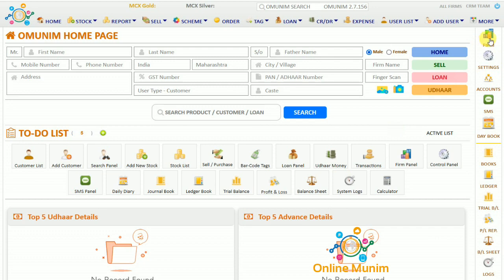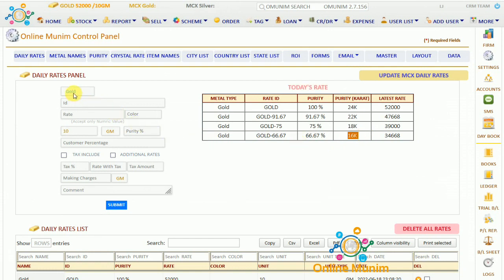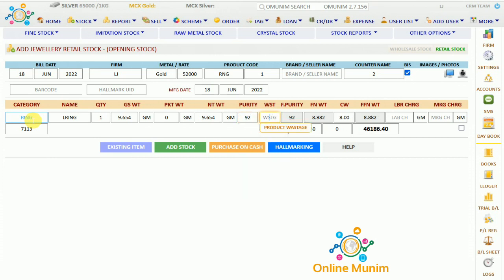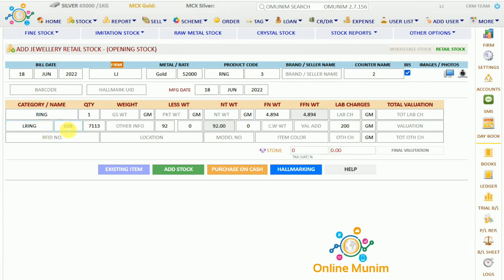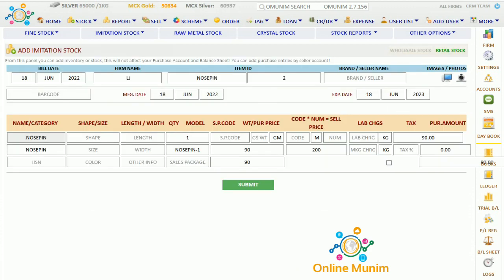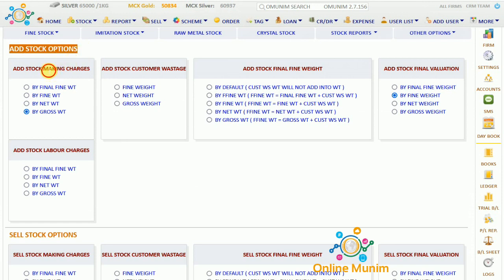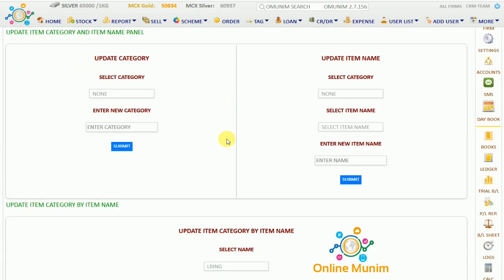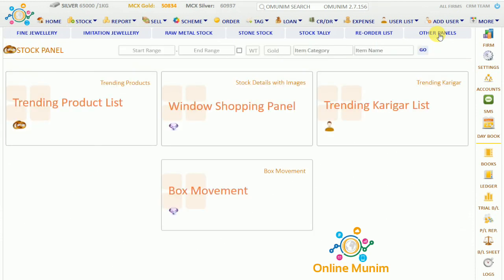Jewellery Software - Complete Demo in English - Jewellery Software Demo Free - 8087358585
Jewellery Software - Complete Demo in English
Online Munim Jewellery Software Online Offline
Customer Care - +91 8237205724, 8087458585, 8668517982, 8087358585
Online Munim Jewellery Showroom Mobile Application
Online Munim Jewellery Showroom Android Mobile Application
Online Munim Jewellery Showroom IOS Mobile Application
Jewellery Software Demo Free - 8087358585

Online Munim Jewellery stock management
Jewellery Software Demo Free

Online Munim provides ERP software for your jewellery business. With the help of this software you can manage stock/inventory with bar-code or RFID tags, send promotional or transactional SMS to your customer's, create customized invoices, track sale, supplier stock and orders, credit or debit notes, other expenses, GST & accounting reports and much more.

What is billing software for a jewellery shop?

Jewellery shop billing software helps in managing and creating invoices for retail customers. It eliminates the requirement of manual effort to type sensitive jewellery information in every bill.

Customization
It helps you deliver your brand's message to your customers in the way you want.

Barcode Management
Use the barcode placed on jewellery items and other items in your store using a barcode scanner and Online Munim billing app. It can help you eliminate the task of entering specific item details while creating an invoice for your customer. Just scan the barcode to add products to the bill.

Multiple Store Management
The app can help you track the inventory available in every store and schedule the next purchase as per your requirements. You can easily manage all the stores you own together from anywhere using the Online Munim management app.

Supplier and Karigar
Send purchase orders, add invoices, assign orders to karigar, issue metal or receive jewellery from karigar, all you can do from supplier panel.

Retail & Wholesale
Online Munim designed for both retail & whole-sale business. In whole-sale stock purchase or sell in bulk quantity, in retail stock manage by tags.

GST-R1,R2,R3 Reports
In Online Munim jewellery software, while you do your purchase, sell or business transactions, it automatically generate the GST-R1, R2, R3 reports.

Online Munim is also renowned for the “Best Money Lending Software” across the globe. Money Lending Software has attractive layout and features like loan management with simple or compound options, full month or half month interest option, cash flow, loss loans report, loan forms like form 8 or form 7 and maintaining the several accounts make it easy and better to understand.

Girvi/Loan/EMI/Finance
Gold loans, personal loans, unsecured loans, monthly EMI loans or daily collection finance loans, Online Munim manage all types of loans with different ready to use options.

Customer Management
Customer records with multiple photos, complete KYC with finger prints, digital signature, references and show all active transactions at customer info-graphic home page.

Money Deposit Options
Money deposit in principle amount, interest payment, new loan date change, partial principle payment, simple money deposit and deposit with interest left, software has different deposit options.

Third Party Loan's
Third party or money lender loan transfer can be handled easily by Online Munim. You can check all the active or released loan transactions of money lender on single click.

SMS Notification's
You can send promotional and transactional SMS messages to your customers. On one click you can send SMS to your all customer's and also check the SMS log report.

Multi Firm Management
In Multi-firm option you can create more than one firms for your business transactions. Also you can manage multiple branches from administrator panel and check all transactions.

Customer Care - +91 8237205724, 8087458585, 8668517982, 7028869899, 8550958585
Online Munim Accounting Software